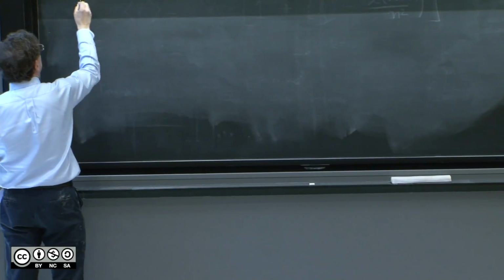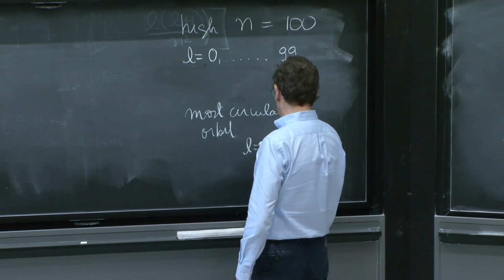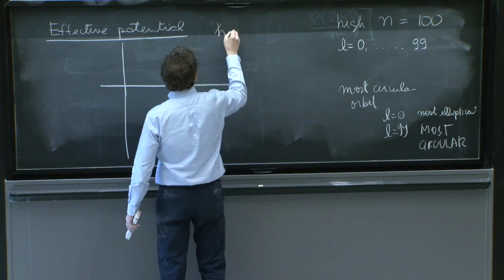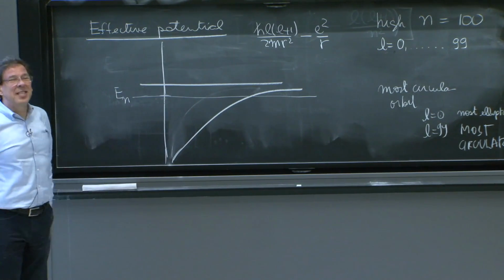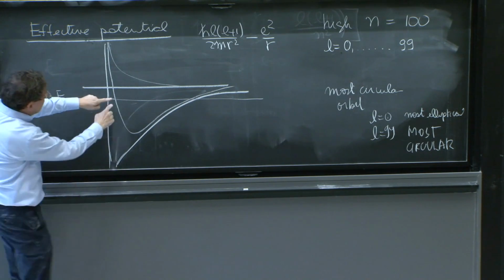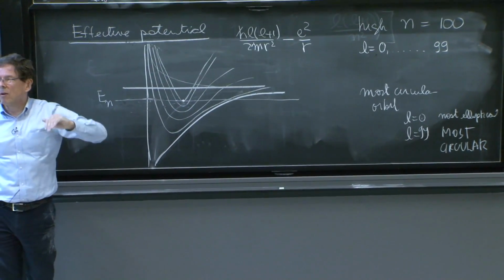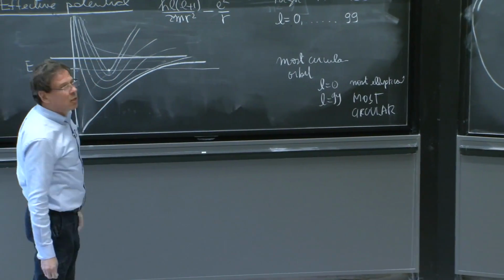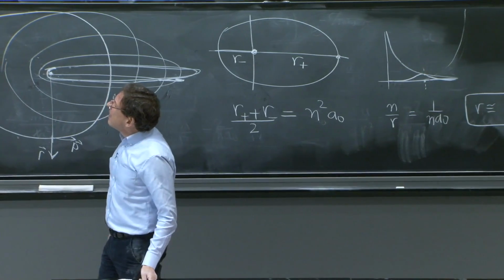Orbits in the hydrogen atom